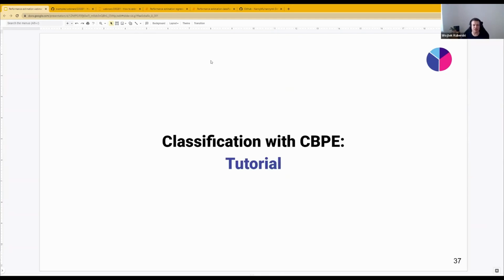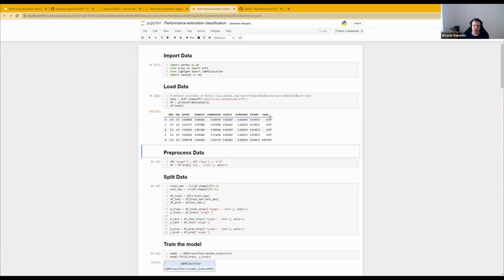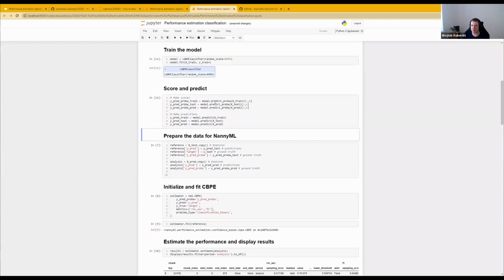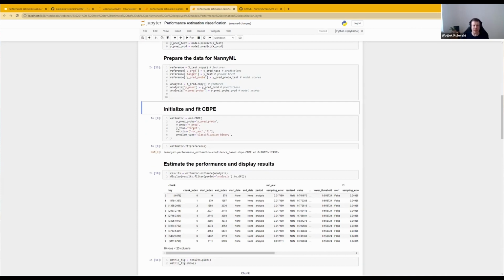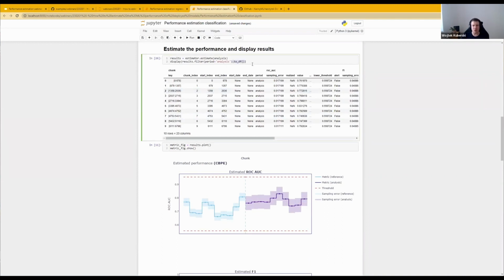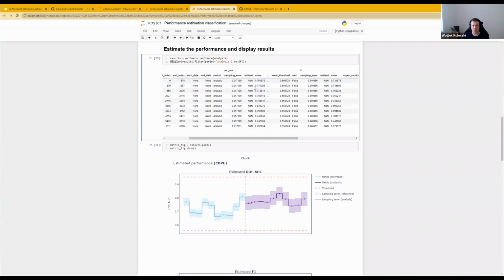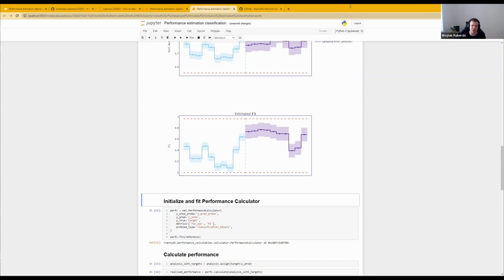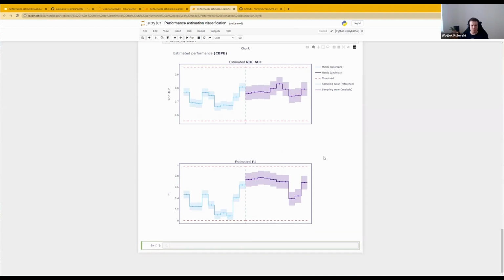Performance Estimation using CBPE Algorithm(Electricity Price Prediction)| Jupyter Notebook Tutorial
In this video, Wojtek will take you on a deep dive into the CBPE algorithm, which is used for performance estimation in classification tasks. He'll be using a Jupyter notebook and a real-life example dataset of Electricity Price Prediction to show you exactly how the algorithm works.

If you are interested into trying the notebook yourself, here’s the link:

- How to estimate the ML performance of deployed models/Performance estimation classification.ipynb

This video is a snippet from our 'How to estimate the ML performance of deployed models?' webinar.